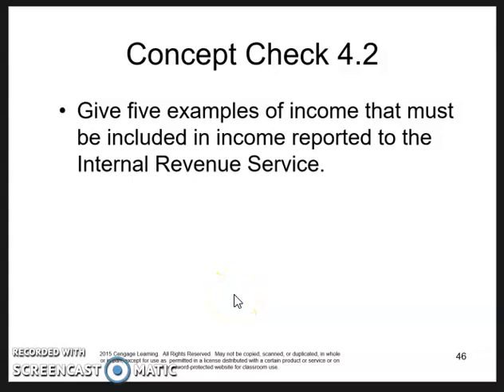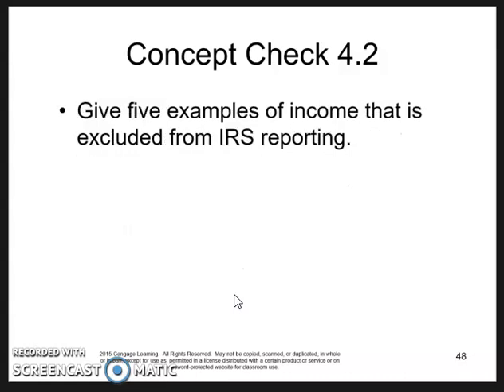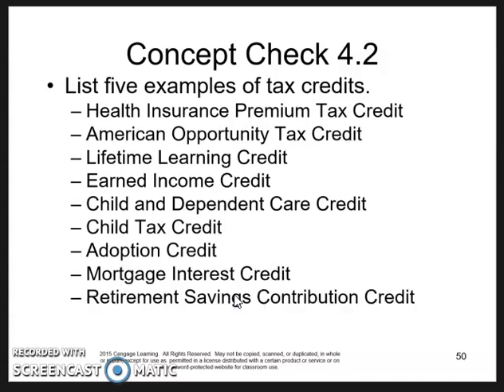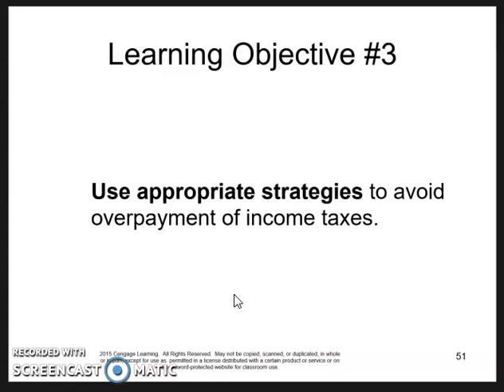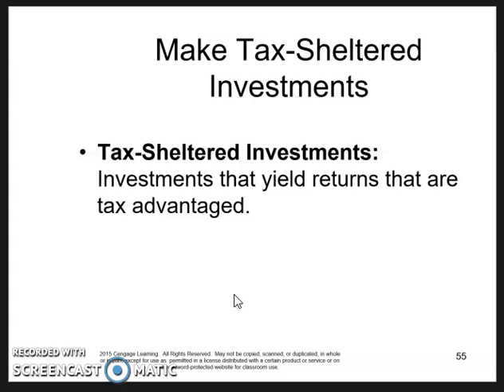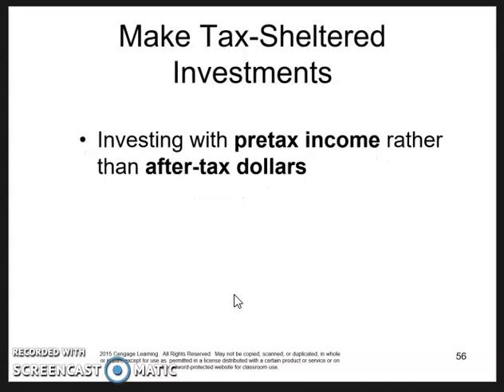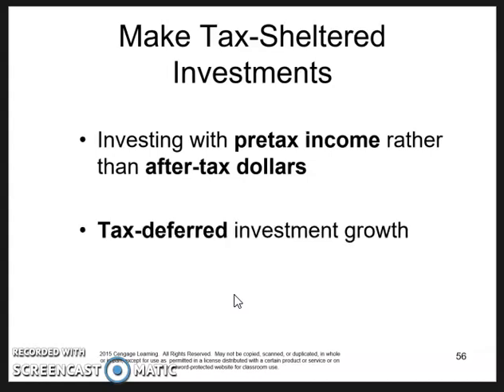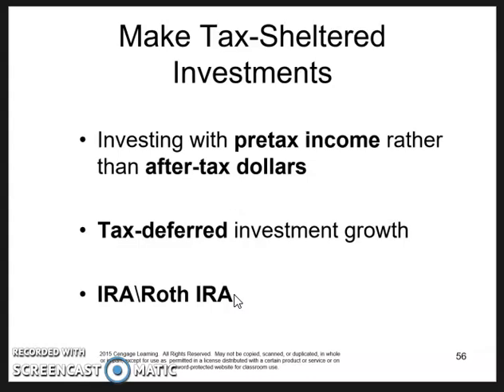Chapter 4 6